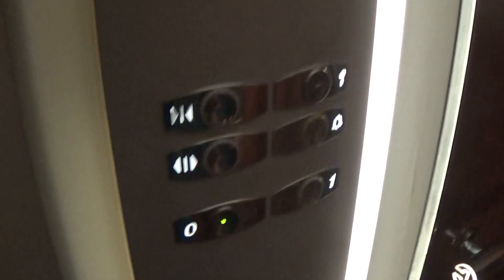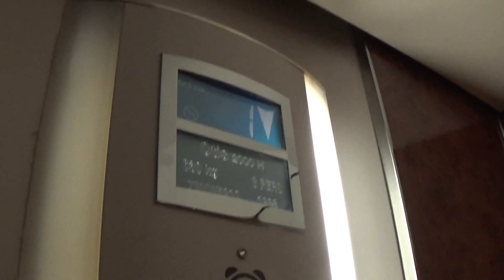Otis 2000 H Elevator At The Seagoe Hotel Portadown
otis 2000 h elevator a the seagoe hotel portadown 2 Floors (0, 1,)